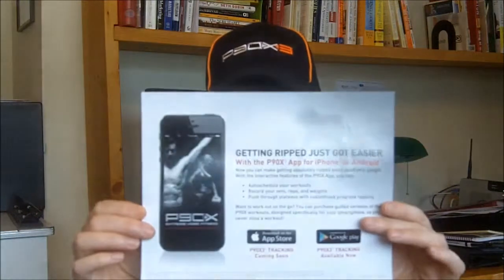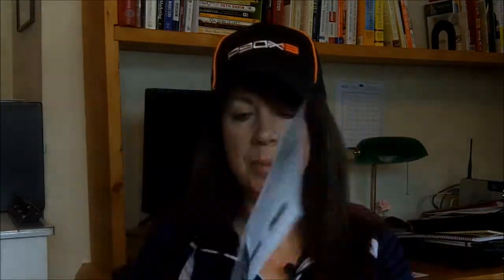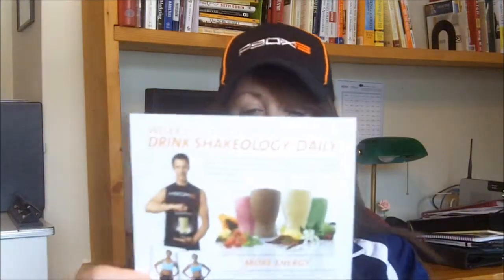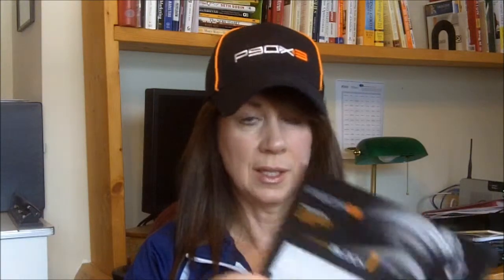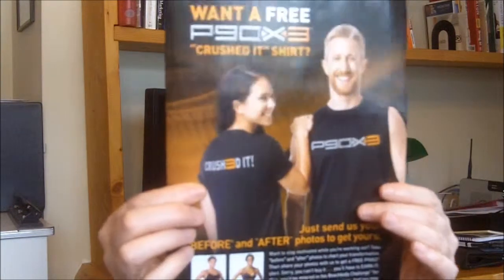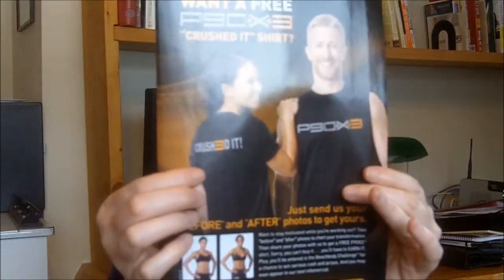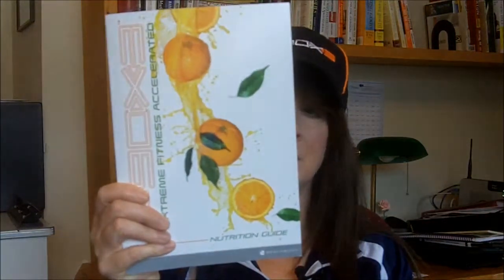P90X3 - Box Opening!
What comes in the P90X3 Base Package?  Also, what are the December 2013 promotions, and how to get a free EXTRA workout!